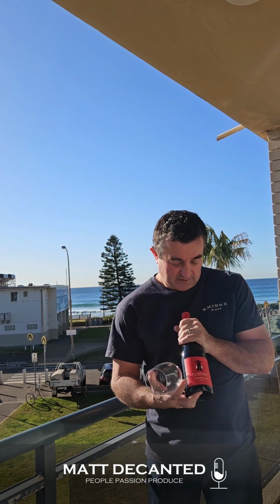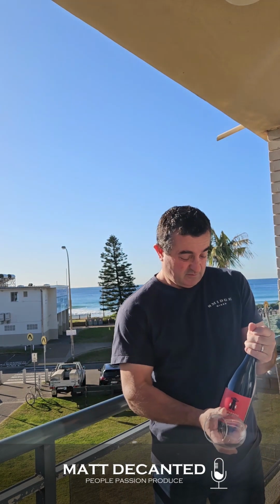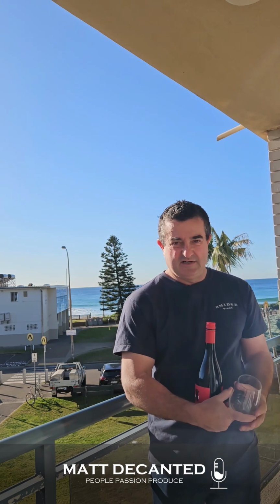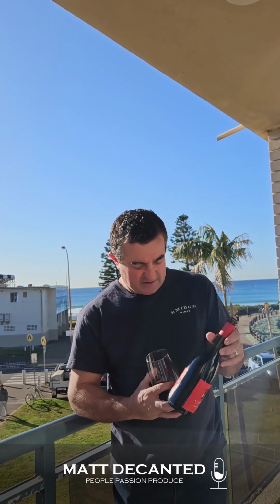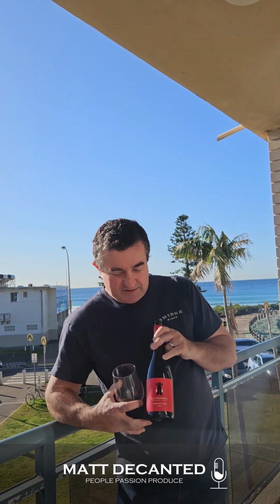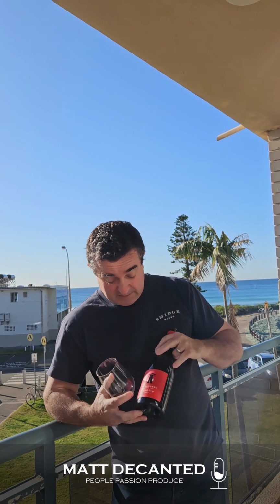A Winemaker's Life tasting SC Pannell 2019 Tempranillo Touriga